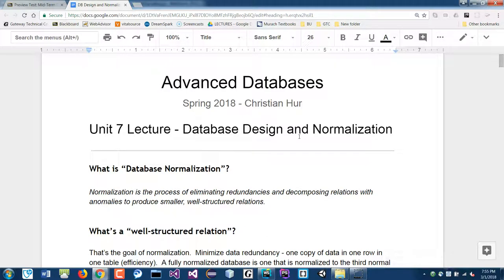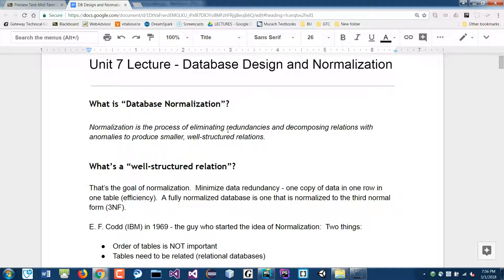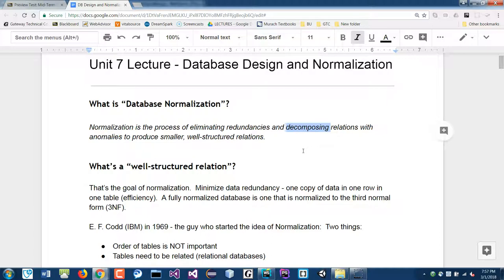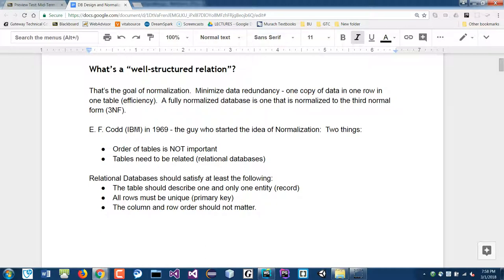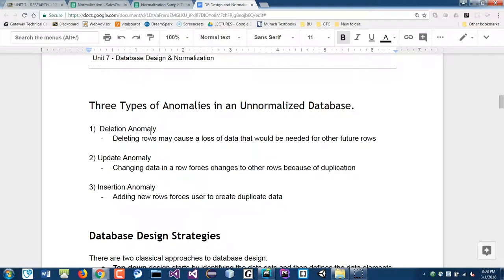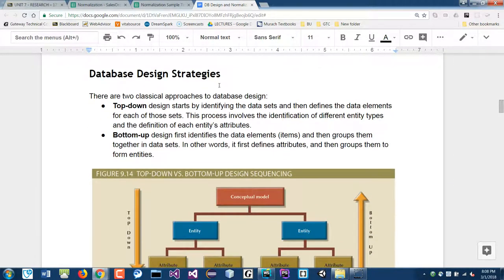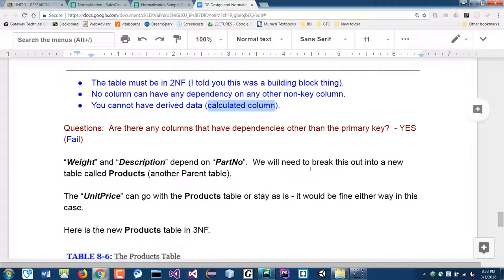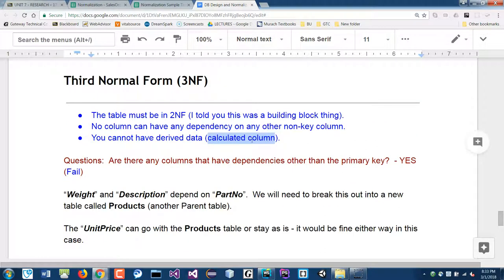Advanced Databases - Normalization & Relationships (Lecture)